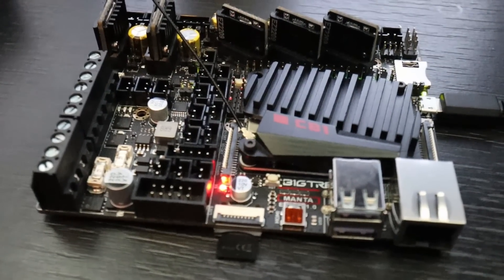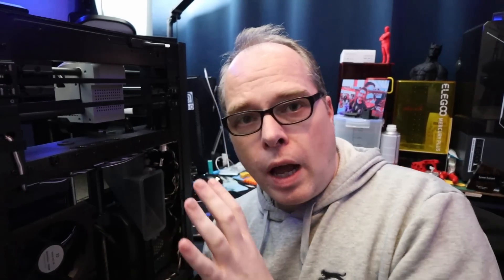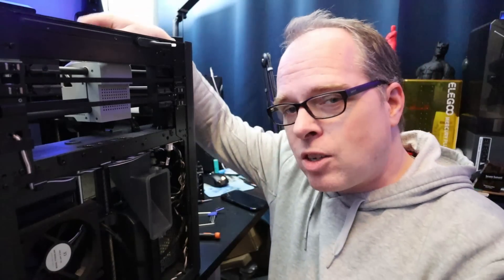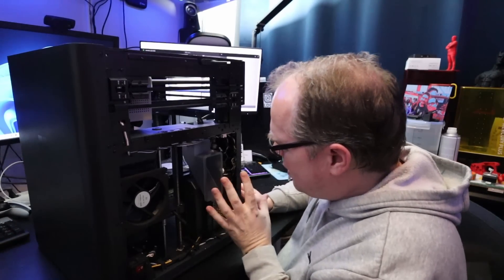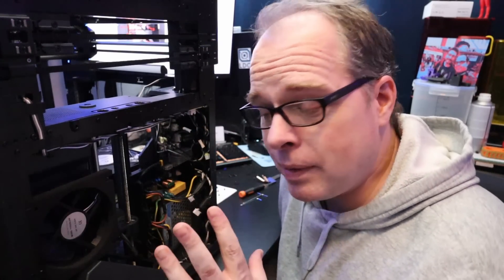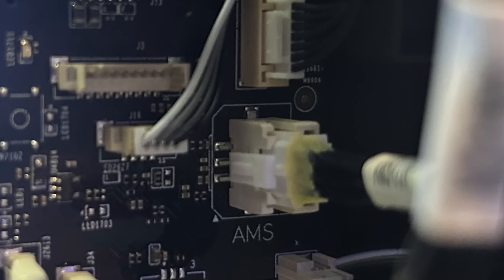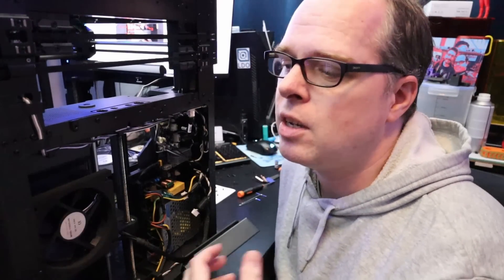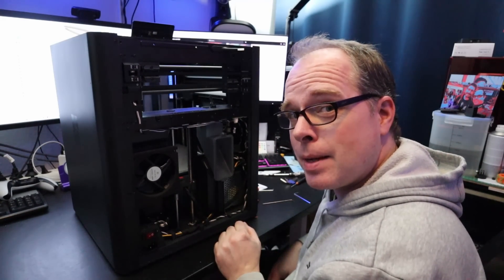Inside the Bambulab P1S: Exploring the Controller Board and Electronics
Take a closer look inside the Bambulab P1S! We’ll explore the controller board, wiring, and electronics that power this advanced 3D printer. This is Perfect for anyone curious about the P1S design or planning future upgrades.

👉 OR Amazon(aff)

👉 Elegoo Mercury Plus: Amazon (aff)